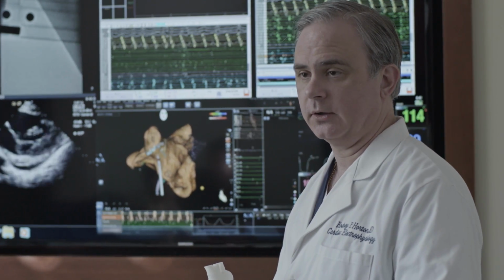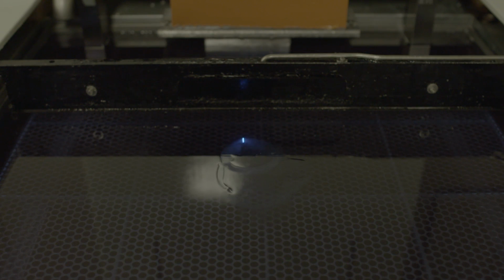Printing Hearts: Stratasys Direct Manufacturing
Doctors at the Texas Cardiac Arrhythmia Institute utilize 3D printing technology from Stratasys Direct Manufacturing to recreate accurate models of their patients' hearts before performing surgery.